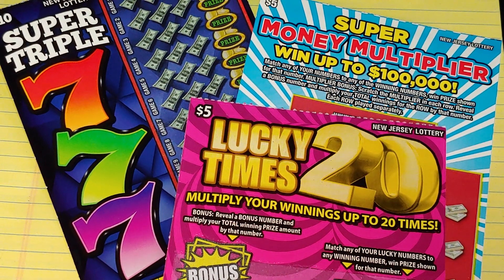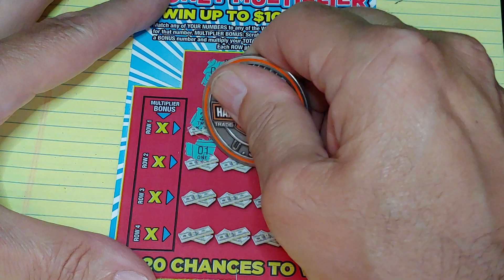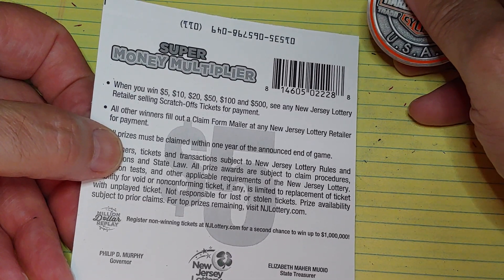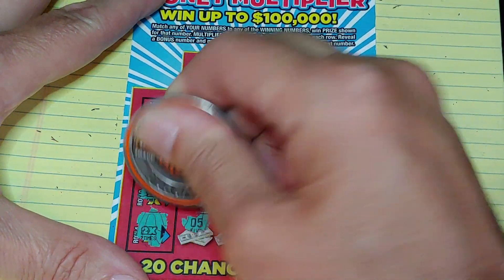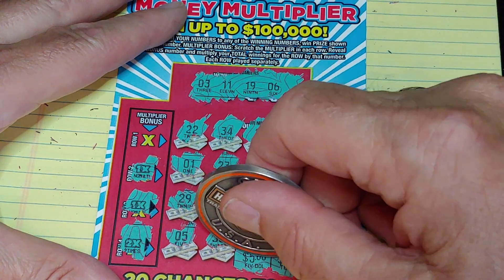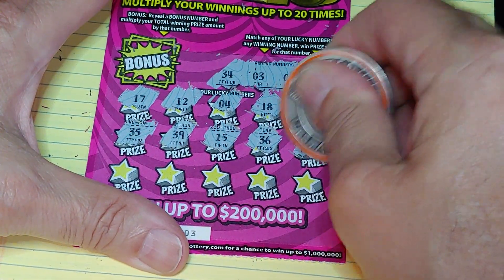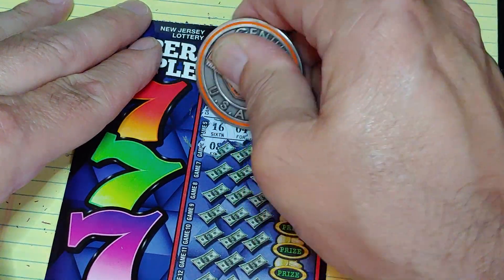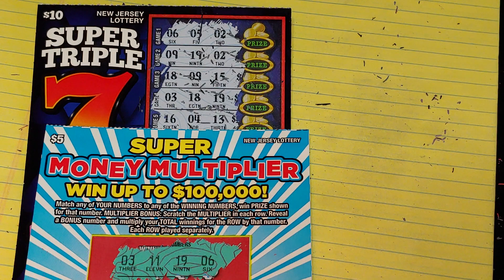ANOTHER PROFIT SESSION🍀NJ LOTTERY🍀$20.00 IN TICKETS